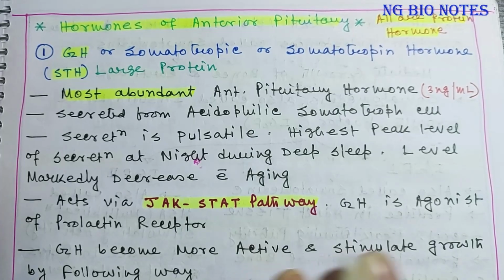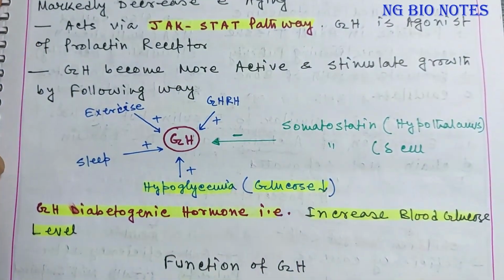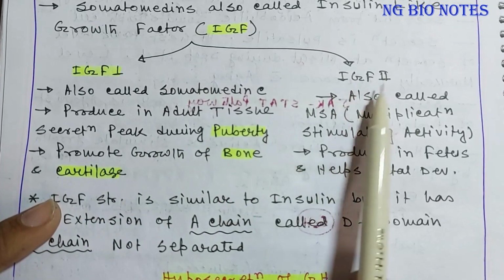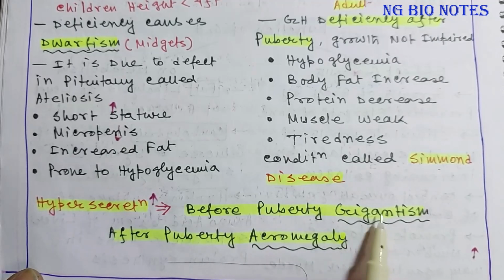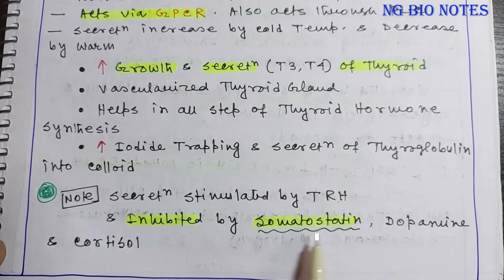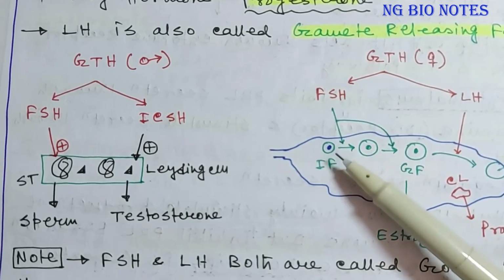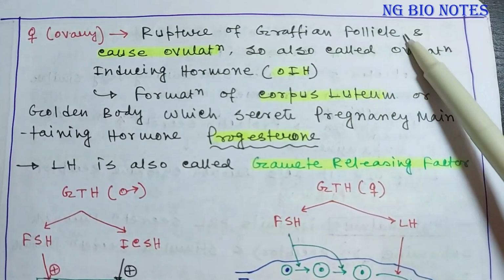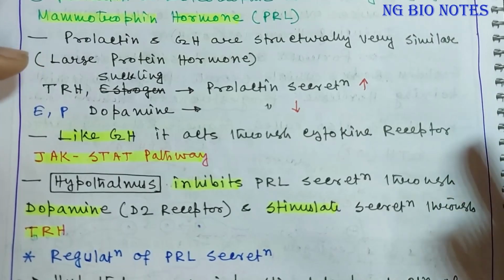Hormones Secreted by Pituitary Gland in English || GH || TSH || ACTH || GTH || Prolactin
Hormones Secreted by Pituitary Gland in English || GH || TSH || ACTH || GTH || Prolactin NG Biology Notes Provide Notes in Different Field of Biology...The Notes are prepared from Famous Biology Books...if you follow our channel you need not consult any other Books for any topics...Becoz every corner of Each topics are covered in simple & Easy Languages. This Notes are useful for any Biology related Exams. & Important portions are Highlighted. Since Different Exams Syllabus demand Different Names of Biology topics but Basics are always same for Every Exam...so you can Purchase my Notes by simple Whats App Methods. JUST WHATS APP ME @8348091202 WE WILL PROVIDE PDF VERSION OF NOTES
                              COSTING OF NOTES
1) Animal Classification ( Nonchoradates ) @ RS 150
2) Animal Classification( Chordates) @RS 150
3) Biochemistry @ RS 200
4)Genetics & Molecular Biology @Rs 200
5) Ecology @Rs 300
6) Endocrinology @Rs 100
7)Reproductive Biology @Rs 100
8) Parasitology @Rs 100
9)Immunology @Rs 100
10)Plant & Animal Histology@Rs 100
11)Plant Classification @Rs 200
12)Plant Physiology@Rs 300
13) Plant Taxonomy @Rs 150
14) Plant Pathology @Rs 100
15) Evolution @Rs 150
16)Zoology Developmental Biology@Rs 300
17)MicroBiology @Rs 100
18)Digestive System & Nutrition @RS 100
19) Hematology & Heart @ 100
20)Respiratory System@ Rs 100
21)Excretory System@RS 100
22) NeuroBiology & Sense Organ @ 300
NOTE : THE NOTES ONLY PROVIDED VIA WHATSAPP .
                PROCESS OF NOTES TAKING
*1) Whats app your Demand @ 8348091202 Number
*2) We will Provide 2  Sample Notes in Free of Cost
*3)If willing Just Write Which Topics you want to Purchase
*4) WE Will Provide you Payment Mode
*5 ) After Respective Payments Send Screen Shot ( Payment) On Same Number @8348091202
*6) We will provide Notes within 1 or 2 Days
                                   Thats All